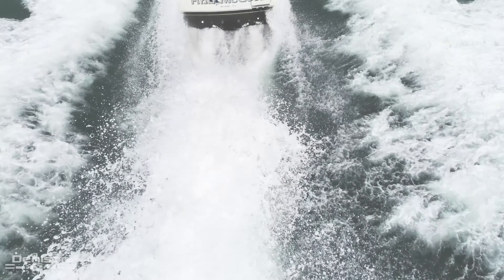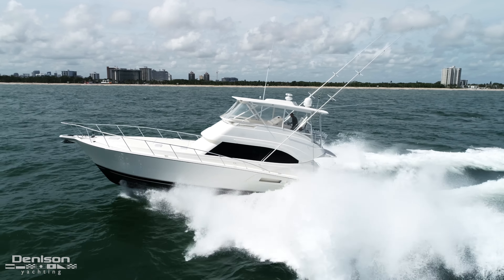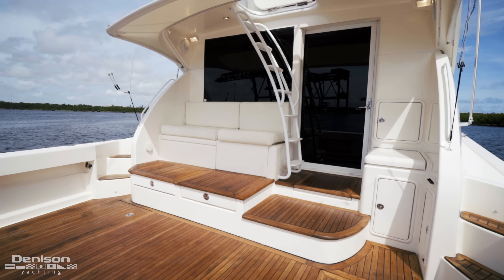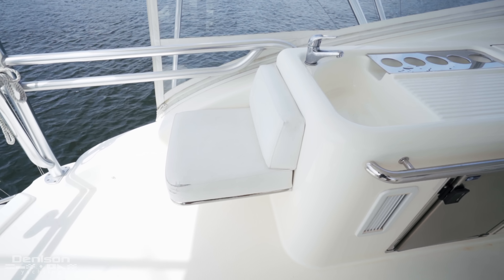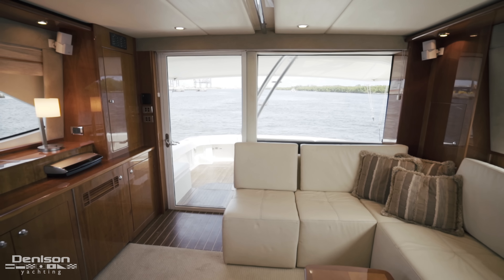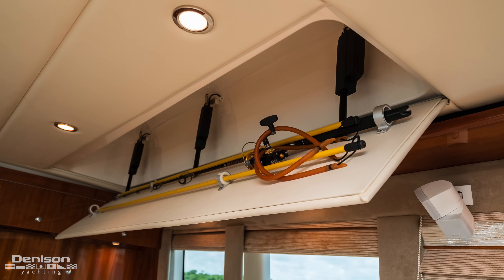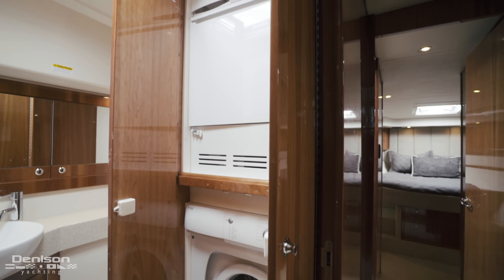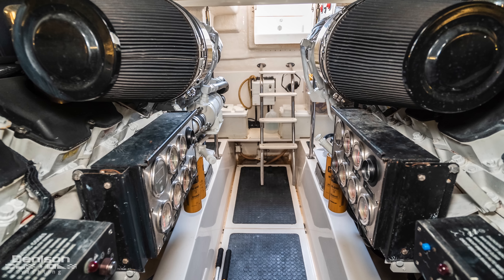Riviera 58 Flybridge Yacht Walkthrough [$749,000]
58' Riviera 2007 [Finn McCool]

"Finn McCool" is a one-owner, low-hour Riviera 58 Flybridge 2007 that has been well-maintained and loaded with options and upgrades.

This boat is one of Riviera's top performers: her upgraded CAT C-30's offering a 32-knot cruise and a top speed of close to 36 knots. With the additional 200+ gallon fuel tank, she can also achieve over a 1,000 nautical mile range at 10 knots.

Contact Russ Schafer:
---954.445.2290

0:37 Swim Platform + Cockpit
1:11 Flybridge + Helm
1:49 Salon
2:13 Galley
2:33 Master Stateroom
2:44 Guest Stateroom
2:54 VIP Stateroom
3:05 Bow + Engine Room
3:23 Outro